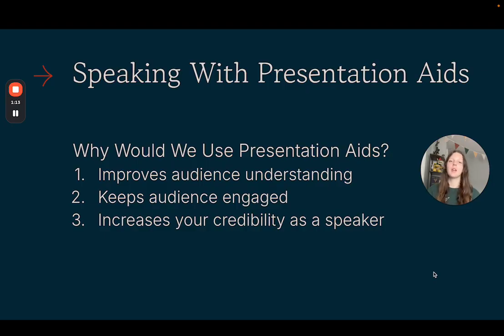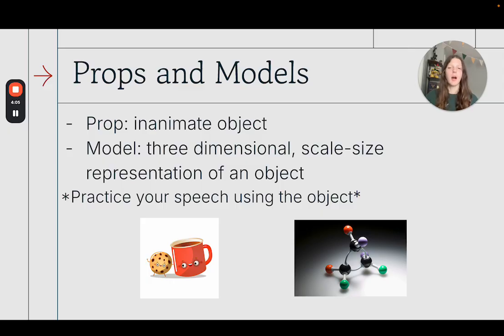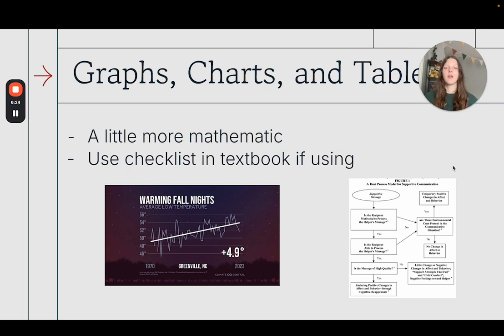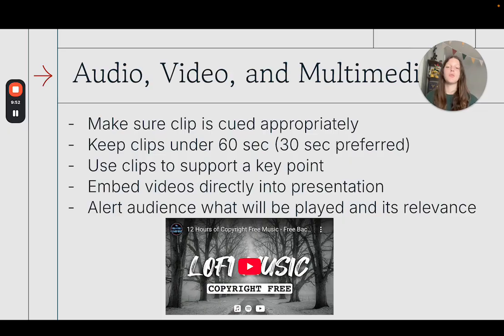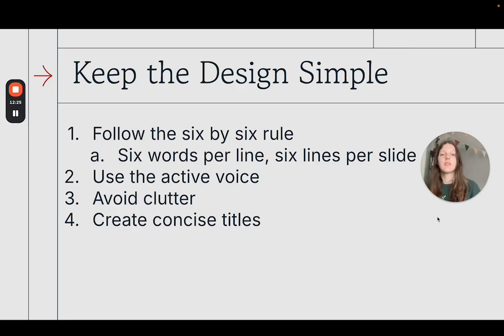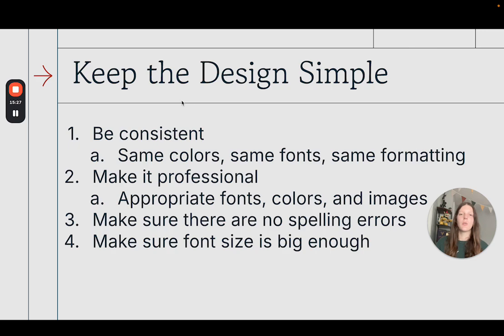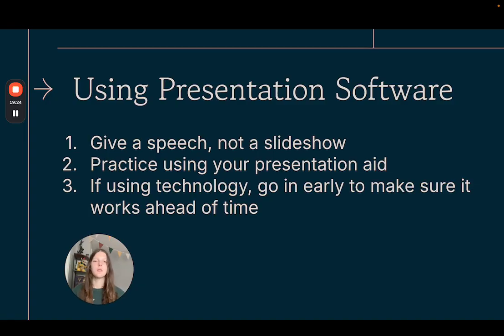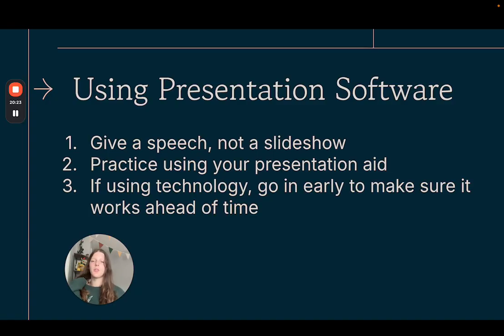Chapters 19, 20, 21 Lecture